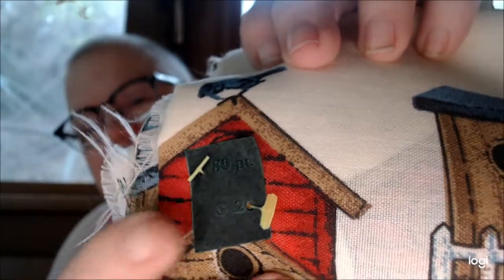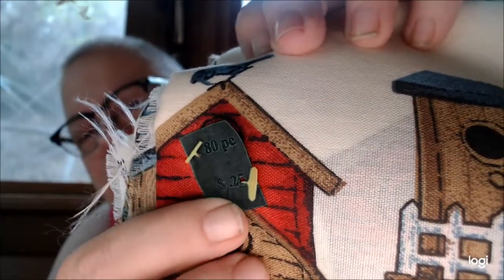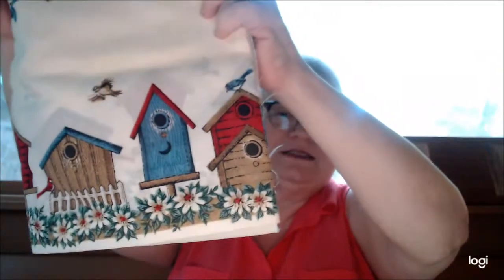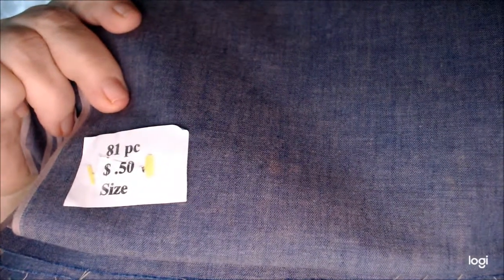Cost of fabric made me lose my hair!!! - Solution $7 Thrift Store Fabric Haul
Thrift store fabric haul.  Amazing how much fabric I can get for $7.00!